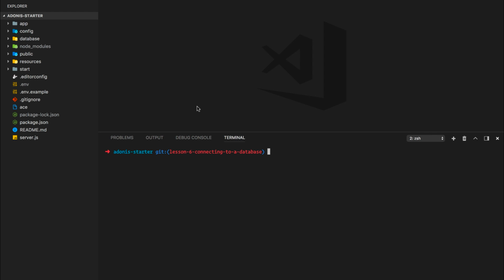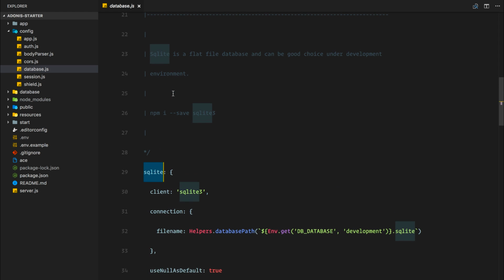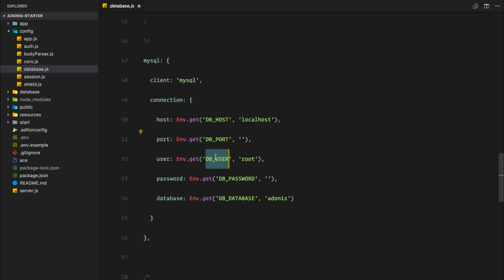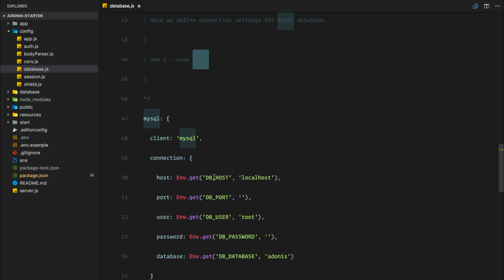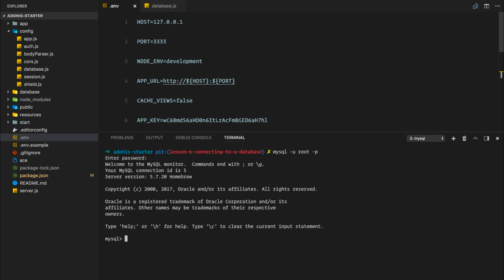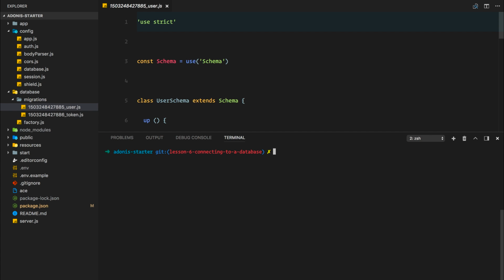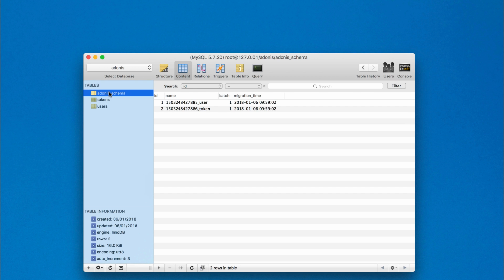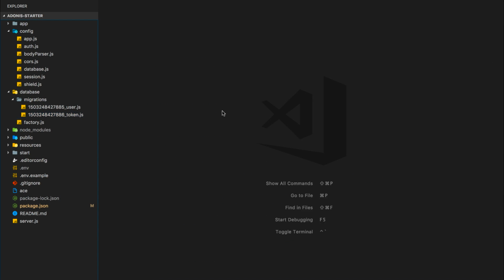lesson 6 connecting to a database